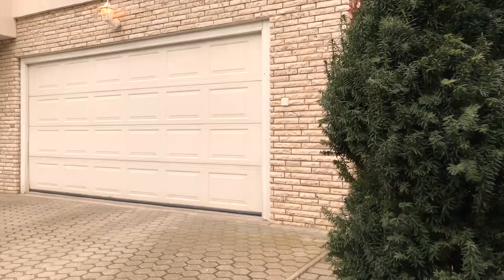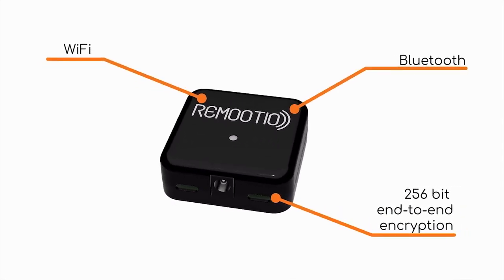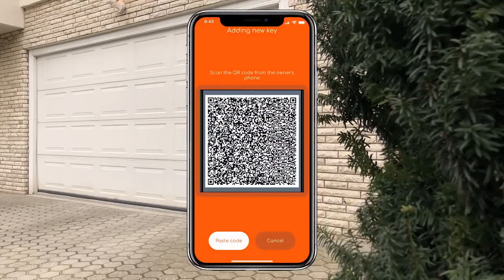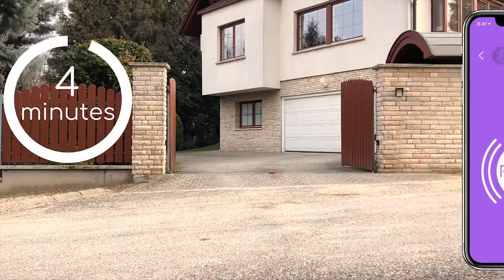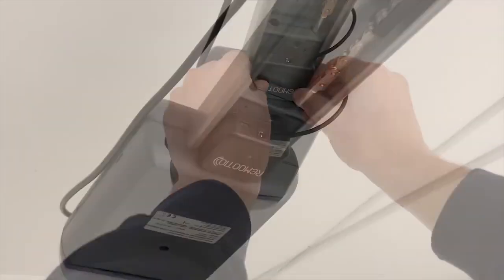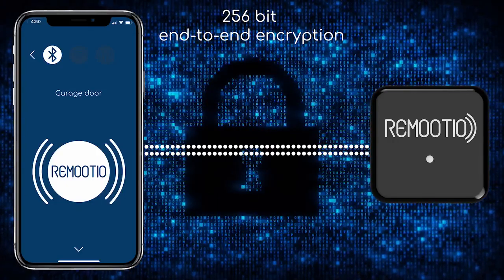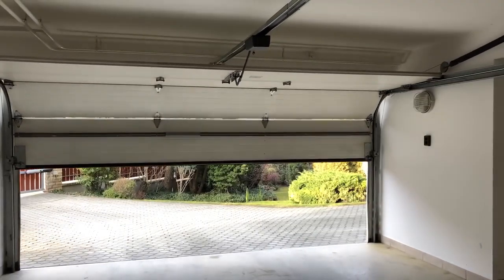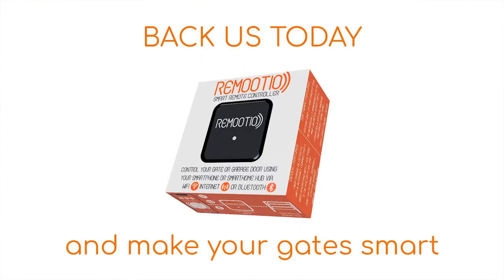How to keep your garage safe, make your gates smart Bluetooth, WiFi, End to end encryption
A burglar can enter your home and grab your personal belongings in just a few minutes. More so than usual, you should reexamine how safe your attached garage is.

You can prevent break-ins to your garage and the rest of your house with a little common sense, alertness, and proactive security measures.
With Remootio, you have remote access to open, close and check the status of your gates and garage doors from anywhere.
FREE WORLDWIDE SHIPPING (2-4 working days)
Features:
•Bluetooth
•Wi-Fi
•Amazon Alexa
•Google Home
•Apple Watch
•256-bit encryption
•Your virtual keys are not stored in a cloud (but in your smartphone and the Remootio device)
•Easy keysharing via QR code
•Manage access rights from the free app
•No monthly fees